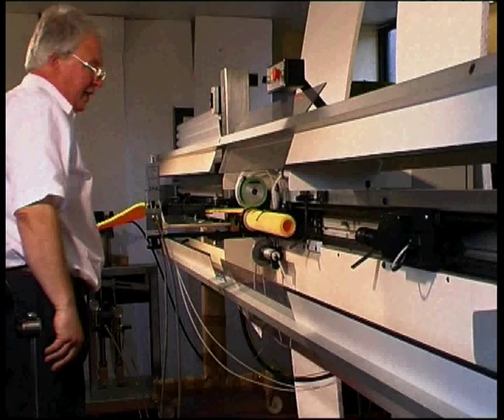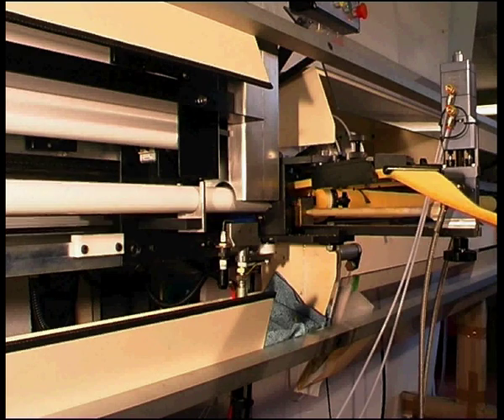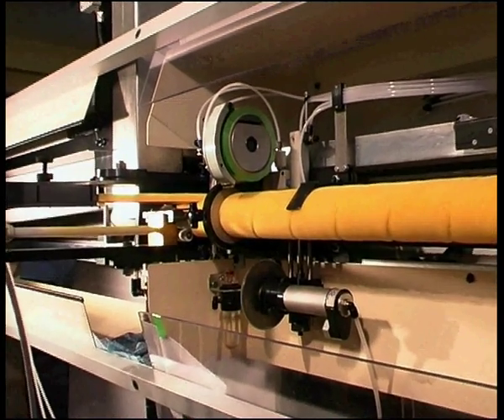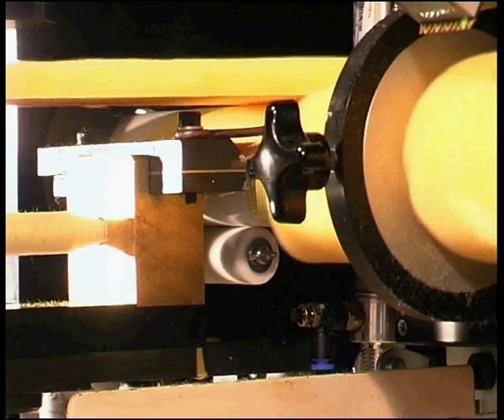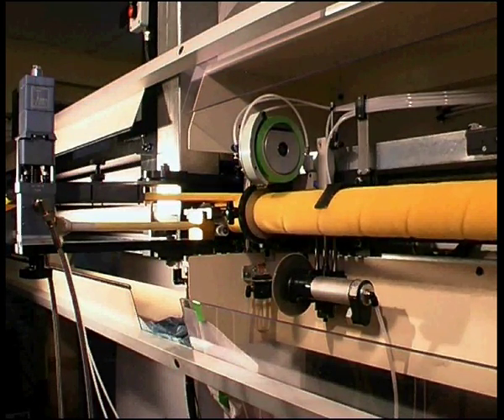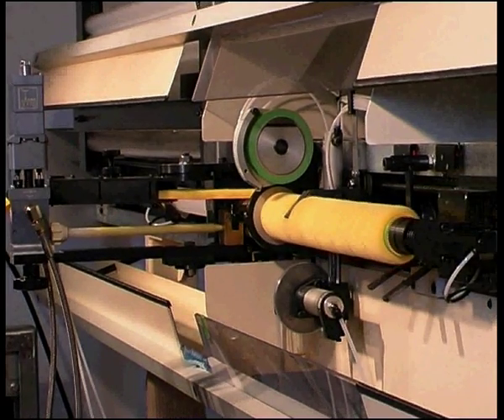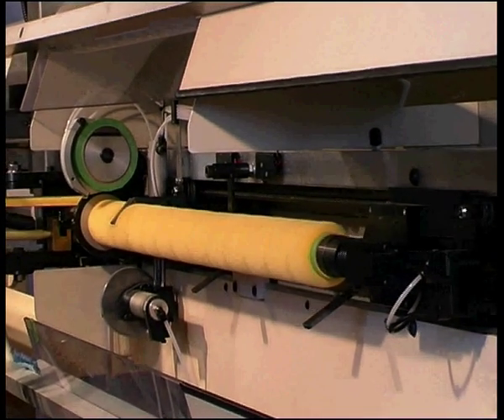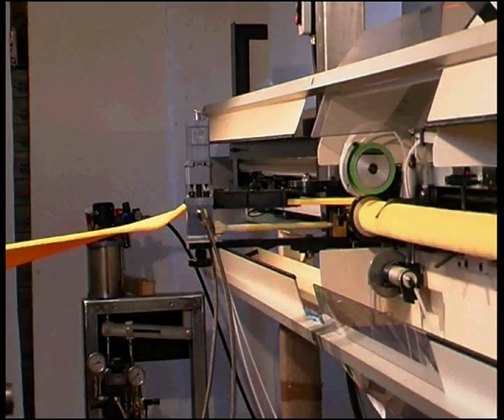W3 Continuous Paint Roller Gluing and Winding Machine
The W3 machine from Edward Jackson (Engineer) Ltd winds and glues strips of fabric on to long (typically 65" or 1.65m) plastic or phenolic core tubes. It is designed for high quality, consistent winding with an output of five core tubes per minute. The W3 comes with a surface treatment unit which enables excellent adhesion to smooth polypropylene (PP) and PVC tubes. An automatic tube loader is also included which can hold up to 300 tubes.